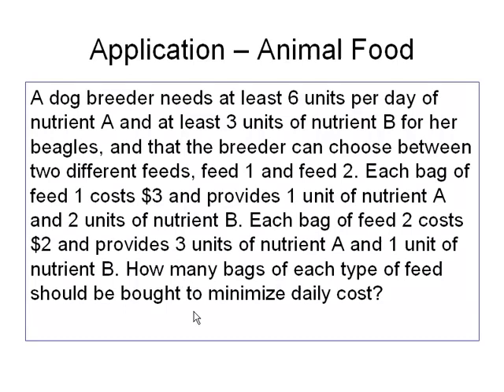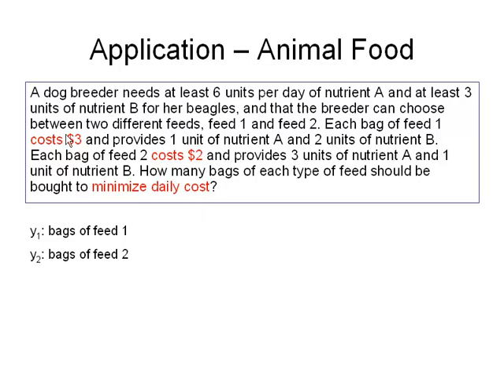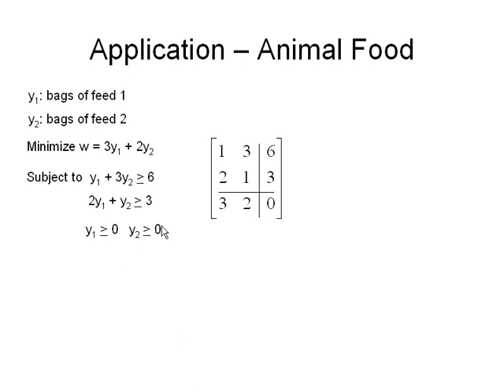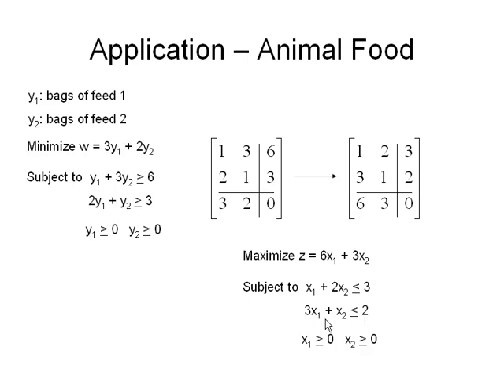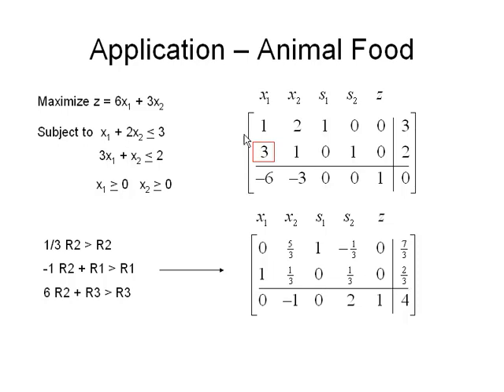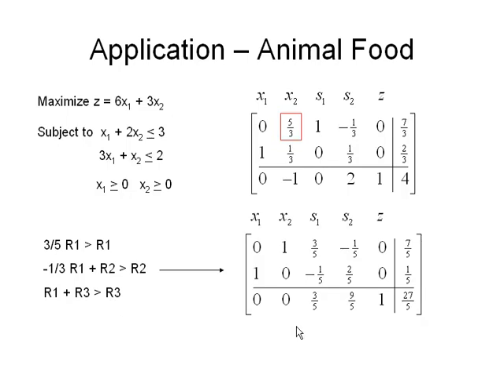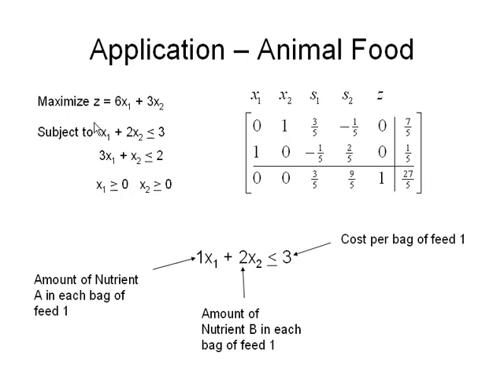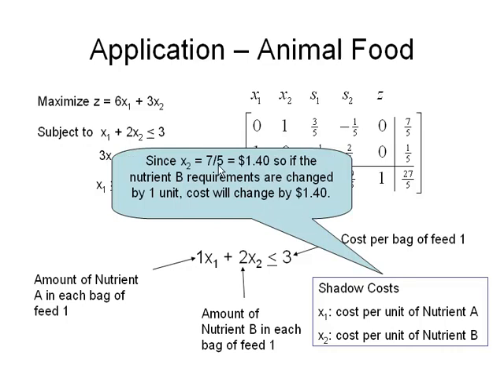Application of Simplex Method to a Minimization Problem